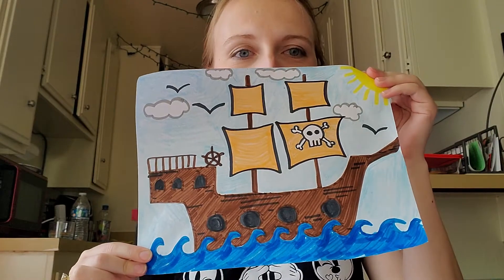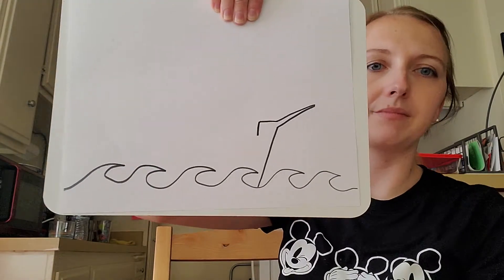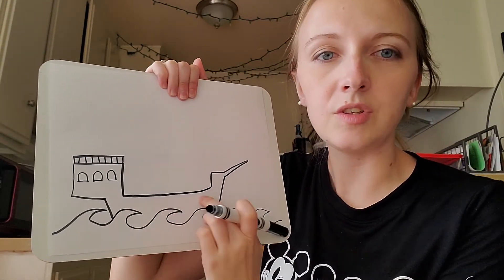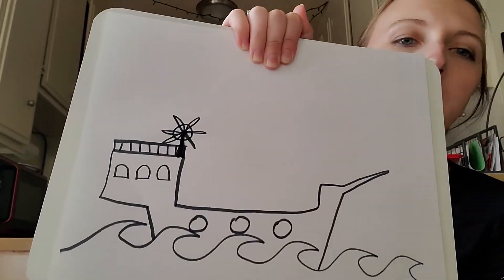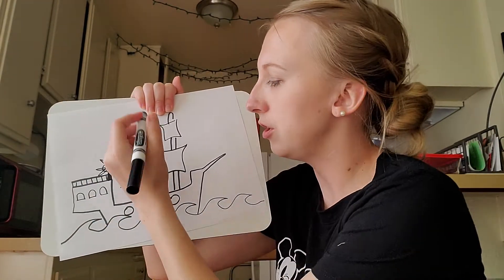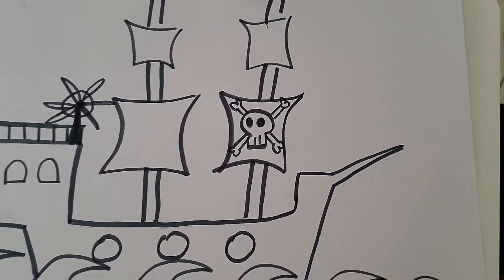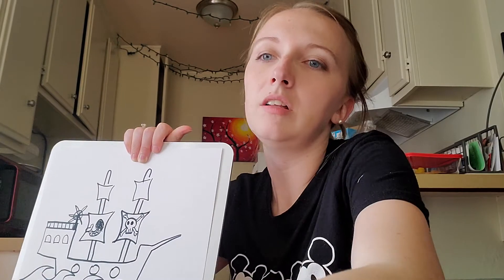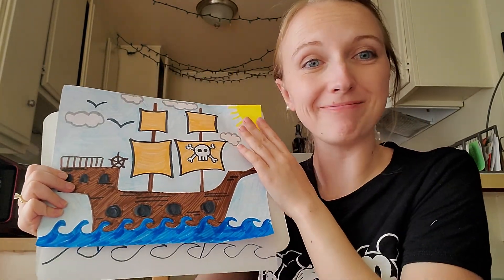5.29.20 Fun Friday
How to draw a pirate ship
-skull and cross bone flag
-mermaid flag